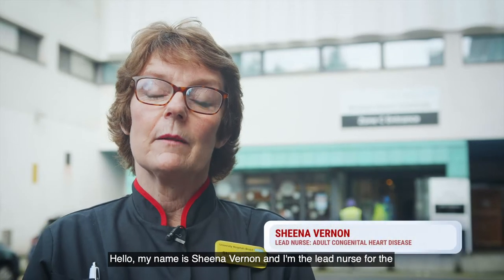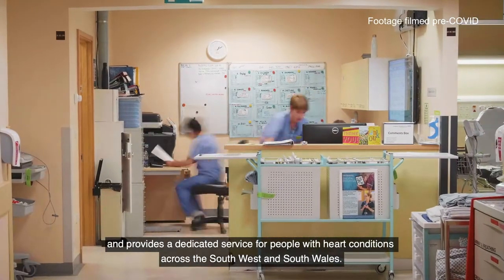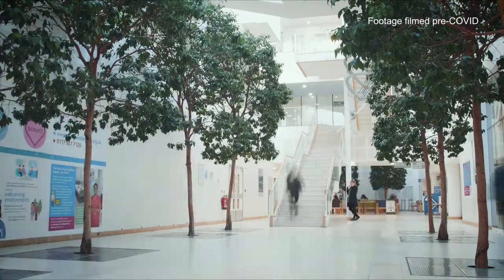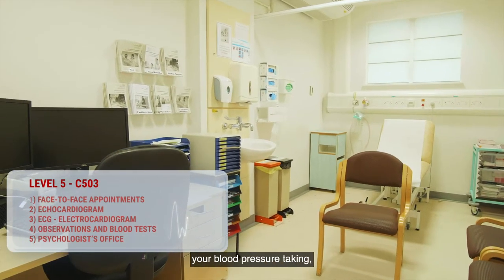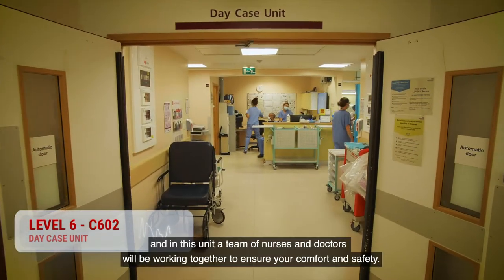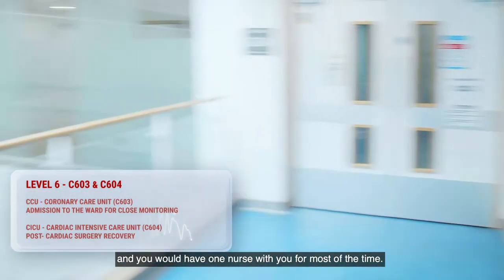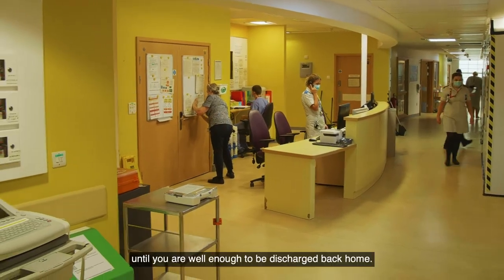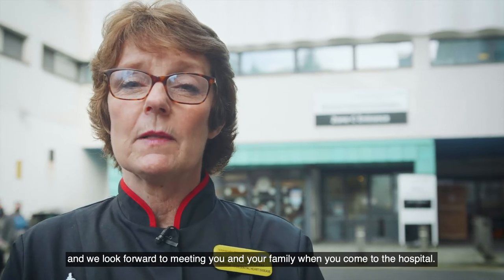Bristol Heart Institute (BHI) Tour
Transferring from paediatric to adult congenital heart disease services?

Making the switch from children to adult services may feel a bit daunting at first. To help answer some of your questions, we have created this video tour of the BHI to give you and your family an idea of what to expect when you come to the Bristol Heart Institute for treatment.